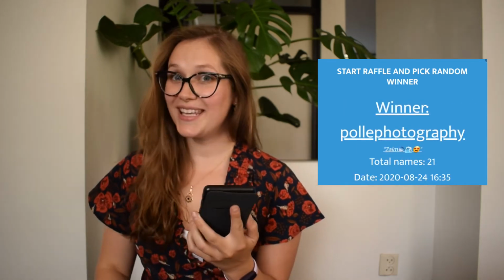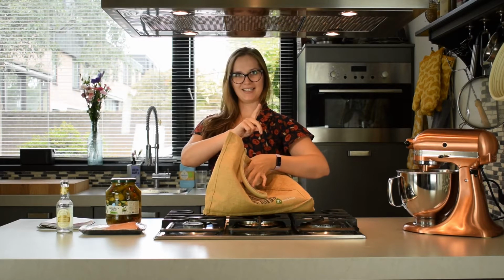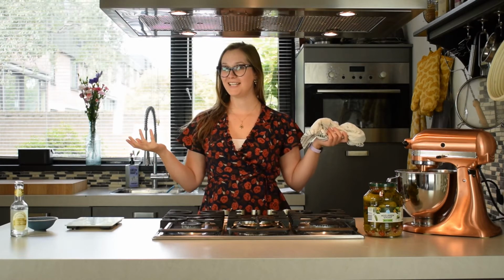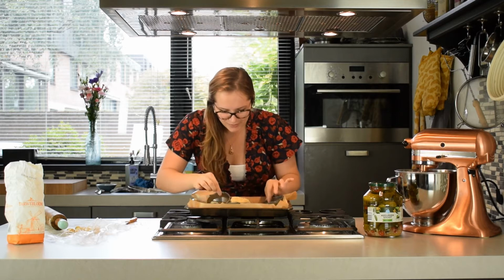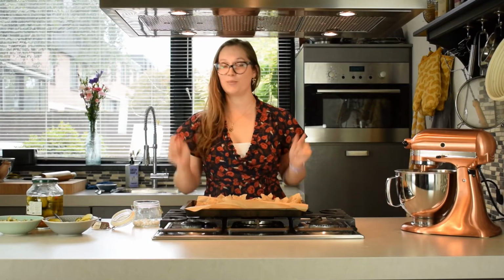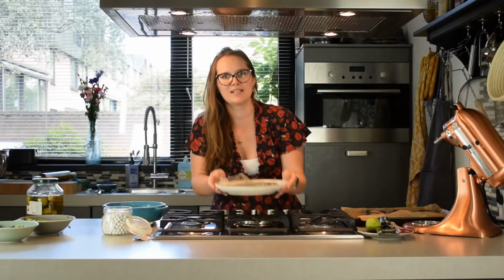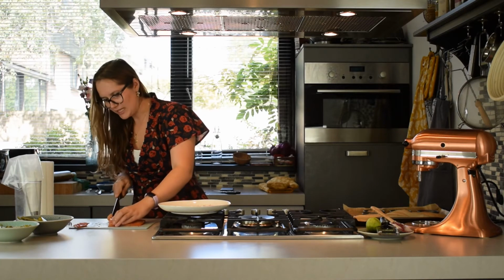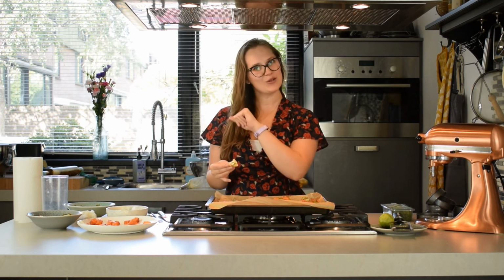Mystery Baking Challenge 4 - A Beautiful mess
In the Mystery Baking Challenge, you get to decide (via my Instagram @talesofpastry) with which ingredient I’m going to bake!
Let’s test if it is possible to bake something nice with about any random ingredient combination.
Maybe I will be baking with your mystery ingredient suggestion next time!